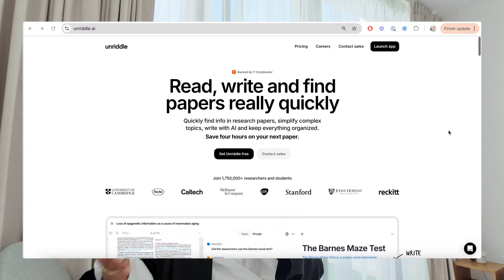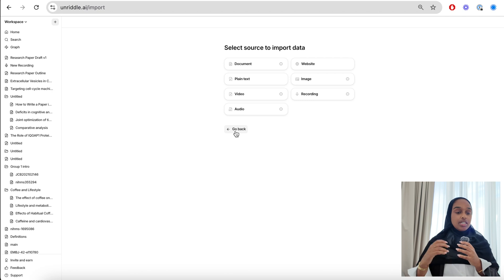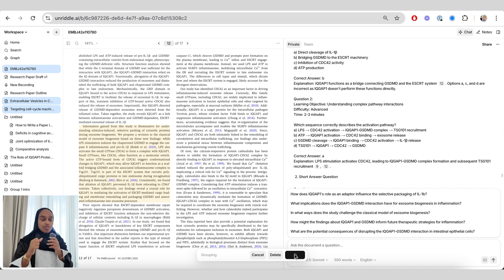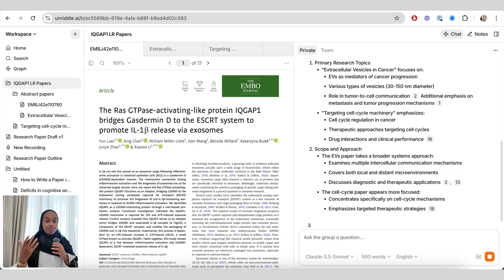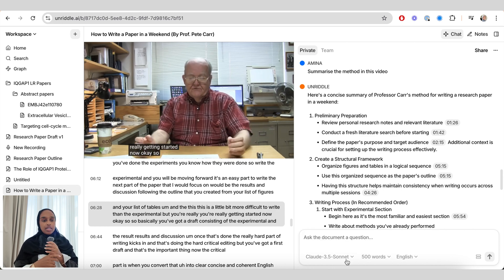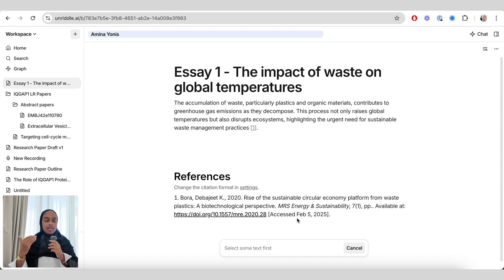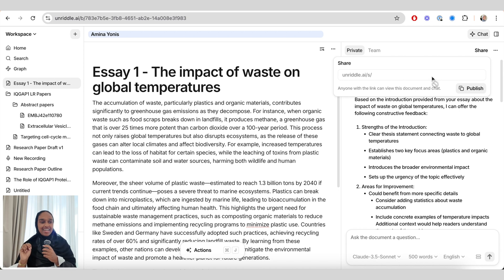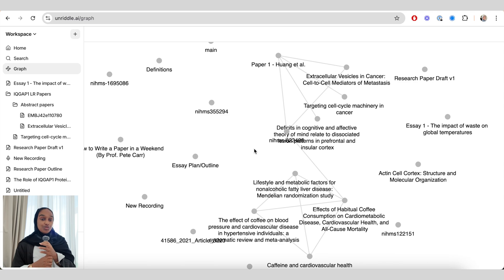Learn 90% of Anara AI in Under 12 Minutes | You'll Never Read A Research Paper Again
(use AMINA20 for $£ off)!

★ Chapter Timestamps
0:00 - Introduction